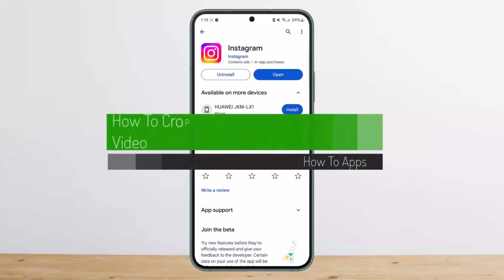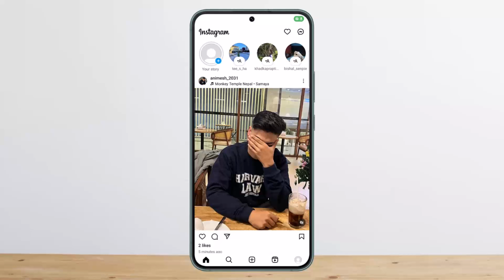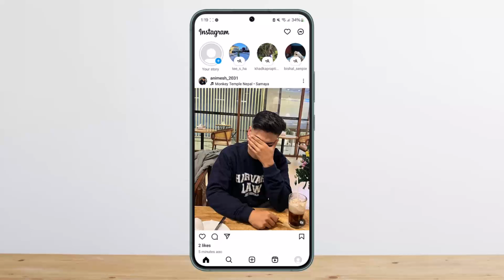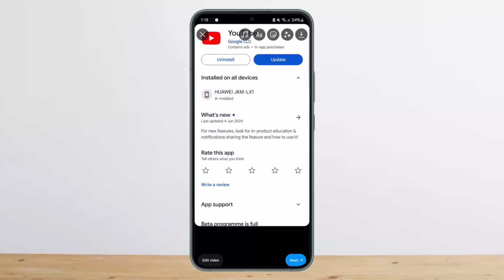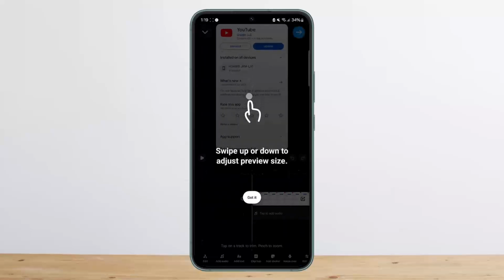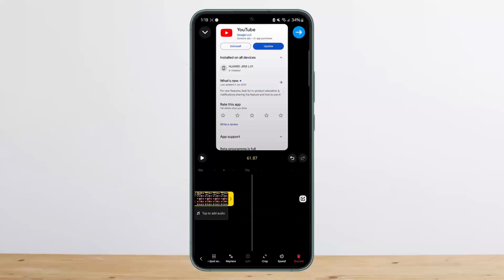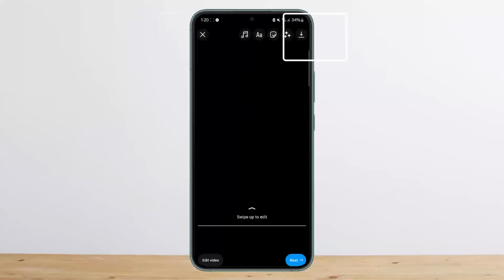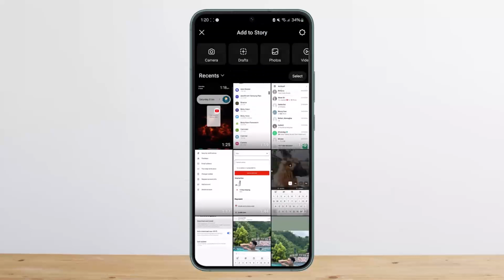How To Crop Instagram Story Video !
In this tutorial video, I will simply show you how to crop story on Instagram. So just make sure to watch this video till the end.

~ Video Chapters:
0:00 Introduction
0:10 Crop Instagram Story Video
1:25 Outro